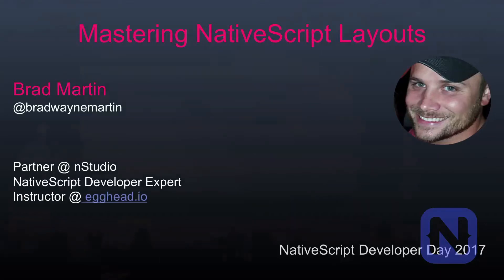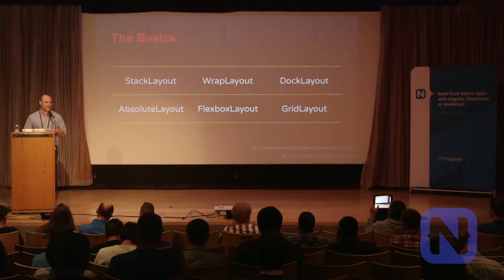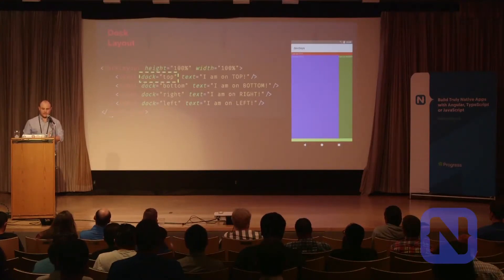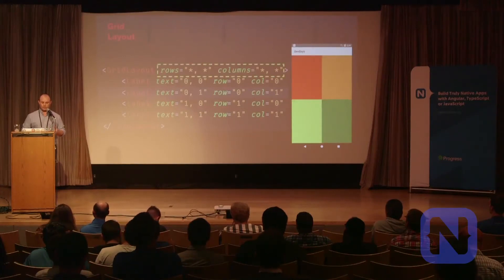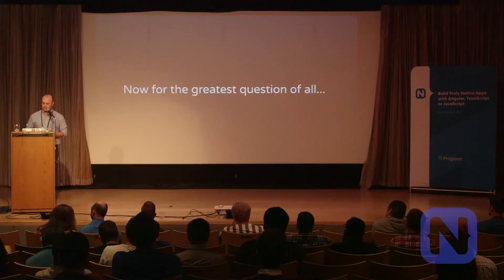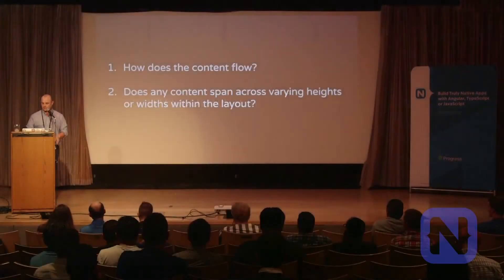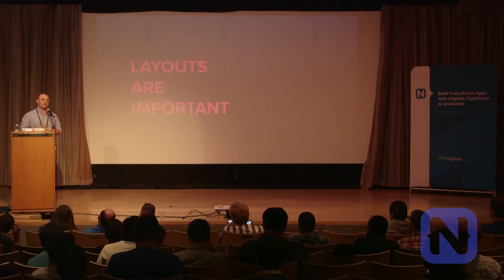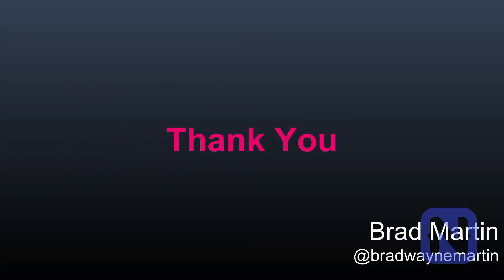Mastering NativeScript Layouts - Brad Martin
How to Recreate Any Mobile Design with Optimal Performance

The core layouts for NativeScript are powerful and mobile UI layouts can be challenging. I’ve been doing NS layouts for a long time and have struggled to master the concepts and now you don’t have to. In this session you’ll learn some tips & tricks as we recreate popular mobile apps like Facebook and Twitter using NativeScript layouts.